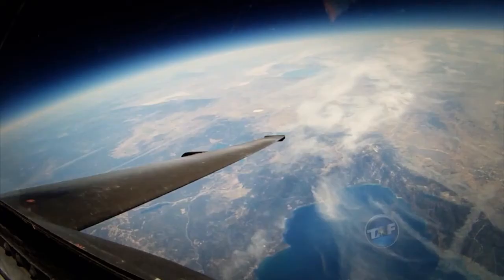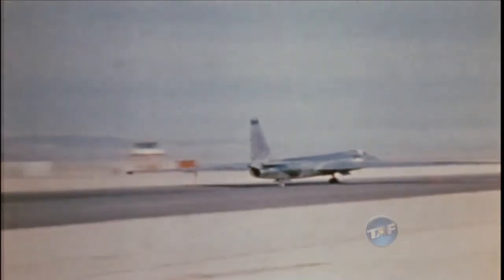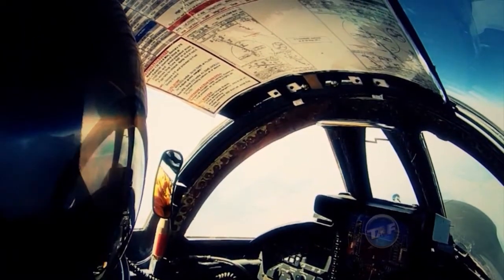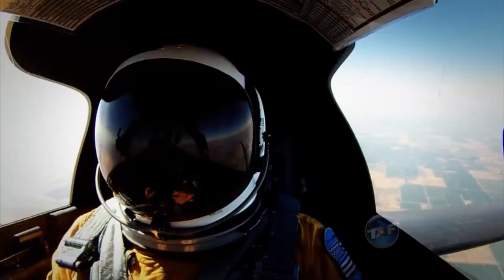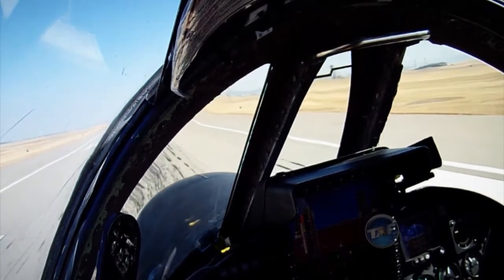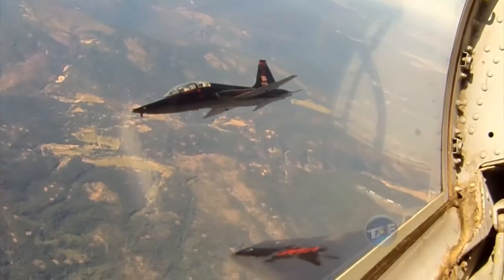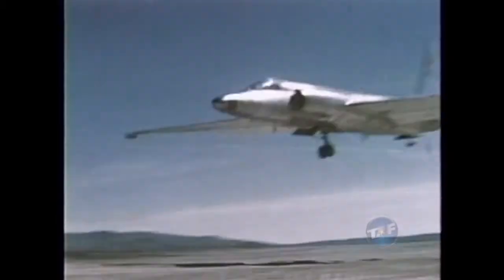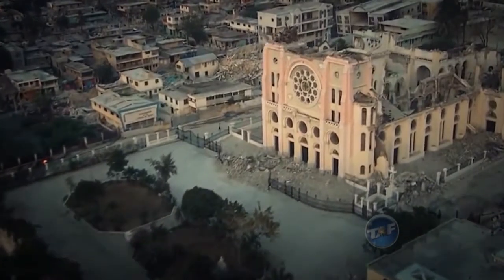U-2 Above All - Taming The Dragon Lady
September 13, 2012 - This story takes you into the cockpit to meet some of the pilots who flew the U.S. Air Force U-2 supersonic spy plane.

Video courtesy of Defense Media Activity - Air Force

USA Patriotism!
"Love and pride of America!"